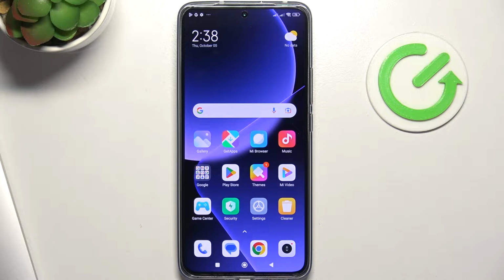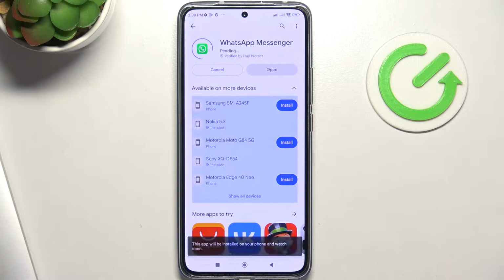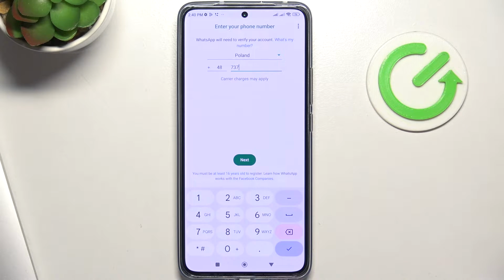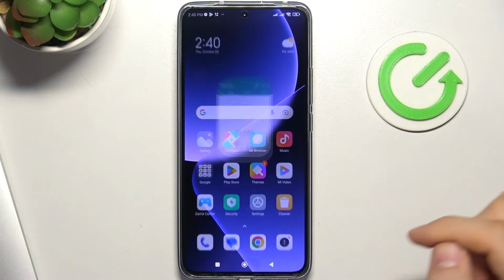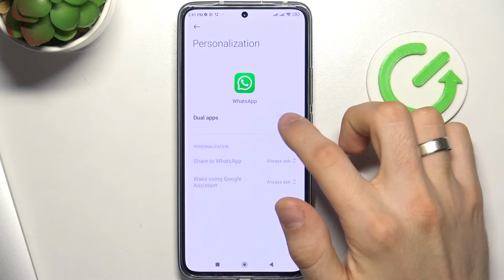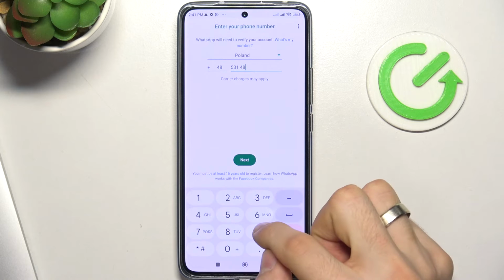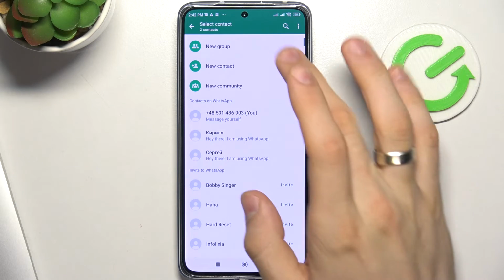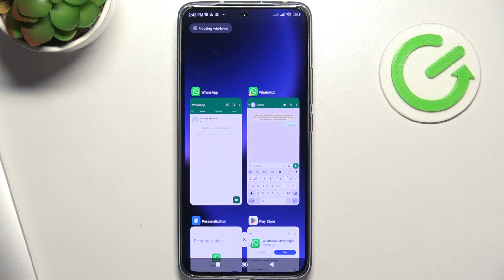How to Use 2 WhatsApp Accounts on Xiaomi Device?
Unlock the potential of your Xiaomi device by learning how to manage two WhatsApp accounts simultaneously. Stay productive and connected with Xiaomi!

How to Set Up Dual WhatsApp Accounts on Xiaomi Device?
How to Enable Two WhatsApp Accounts on Xiaomi?
How to Manage Dual WhatsApp on Xiaomi Device?